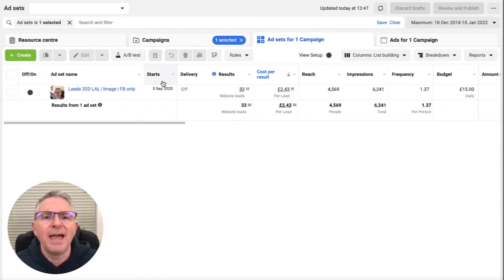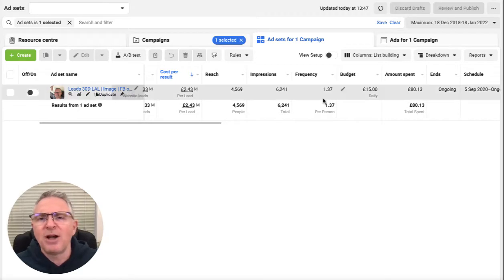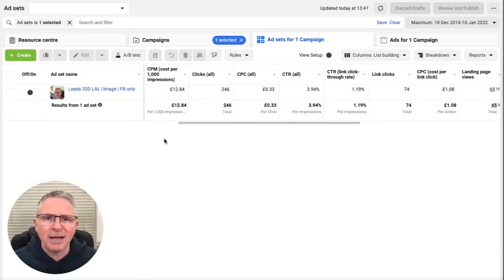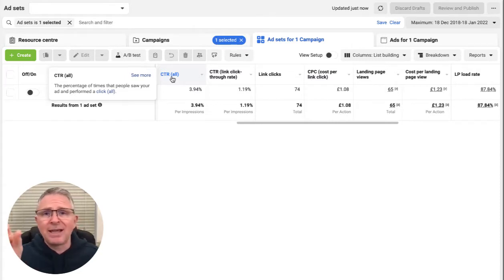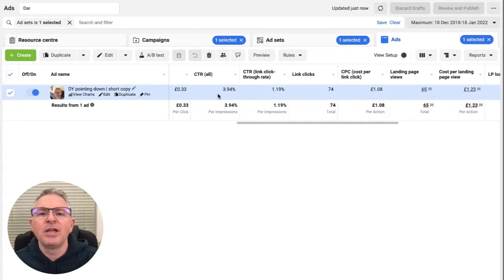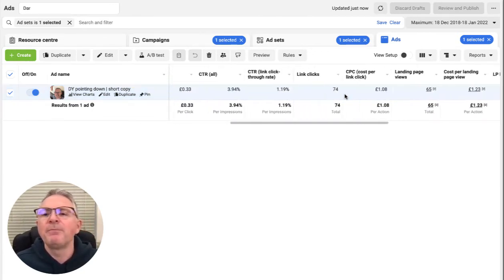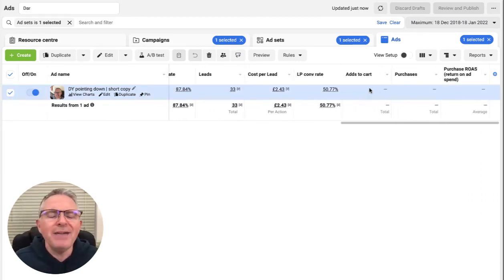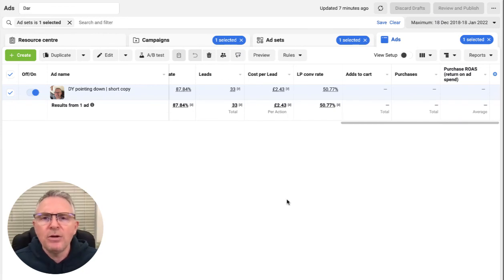The Key Metrics To Track In Facebook Ads Manager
Do you know which metrics you should be tracking with your Facebook ads?

Facebook gives you access to so many different data points, it can be confusing to know which ones are the most important.

In this video I walk you through the exact metrics that I track for list building and sales ad campaigns, following the data through the funnel so that you can see what is and isn't working clearly and easily.

Plus I share a couple of hacks that allow you to create your own custom metrics too.

And - if you are looking for an agency to help you with your Facebook Ads, you can apply to see if we are a good fit for you.

fill out the form and book your discovery call.

Or... if you aren't yet ready to work with an agency, but want to learn how to run Facebook & Instagram ads for your business - AND get support from my market-leading agency team...

Then check out the Fearless Facebook Ads Fellowship where you’ll get access to:

✅ My Fearless Facebook Ads training program with a personally curated learning journey

✅ Support from my agency team to get your ads questions answered

✅ Entry to our VIP members community

✅ Exclusive member-only discounts on other services including 1:1 coaching calls, group coaching and done-for-you ads

✅ The Vault - where every single guest expert slot, masterclass and training will be uploaded for lifetime access

PLUS: There are still spaces remaining for the first 50 members to get 50% off for the LIFETIME of your membership - so don’t miss out, because once they are gone, they are gone!